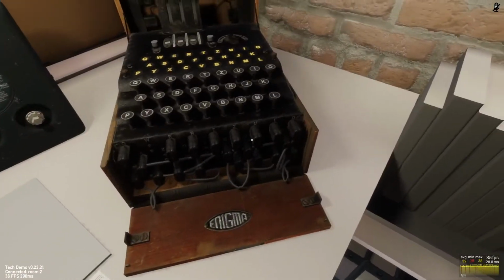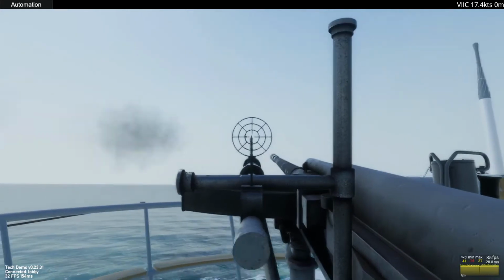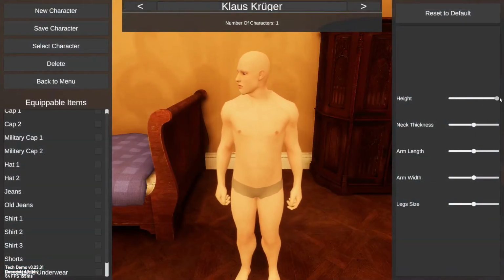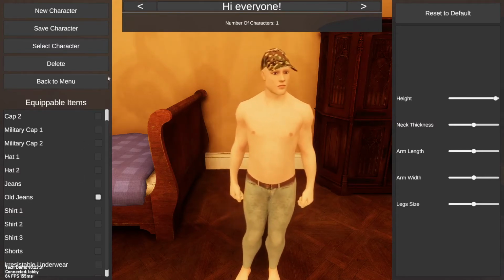Crush Depth: U-Boat Simulator Monthly video update February 2021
A short monthly video update.

Crush Depth is a first-person type VII U-boat simulator. Experience operating and maintaining the U-boat’s complex systems, engaging enemy shipping, celestial navigation, survival mechanics, as well as the lighter side of life on the boat.

Crush Depth aims to model historically accurate weather patterns including sea density, salinity, and temperature. These calculations influence the underlying physics model and affect vessel buoyancy and hydrodynamic and aerodynamic forces.

The physics model accurately simulates hydro-static, slamming, viscous resistance, hydrodynamic, and aerodynamic forces. Ship speed and turning rates are not scripted, they are based on real-time physics calculations. If your rudder is bent, the physics engine will accurately calculate the effects on movement in real-time.